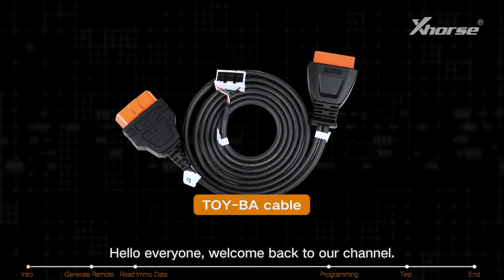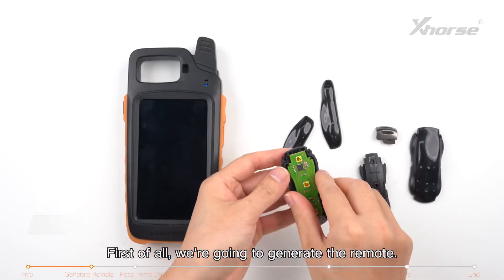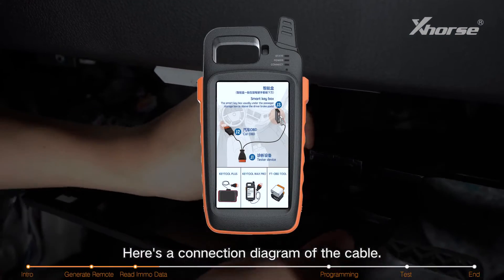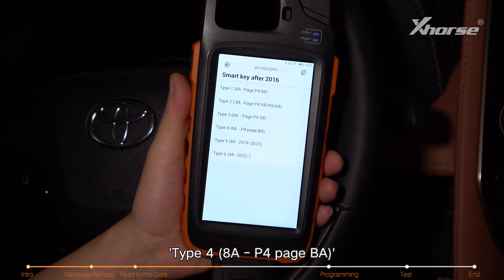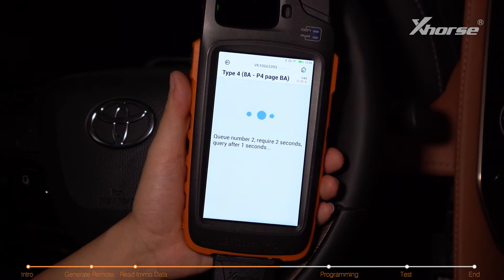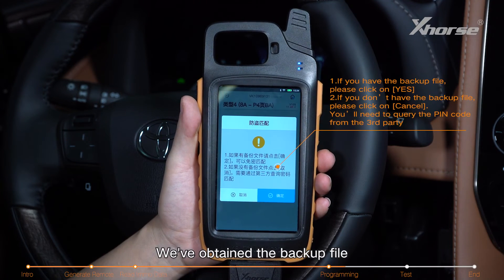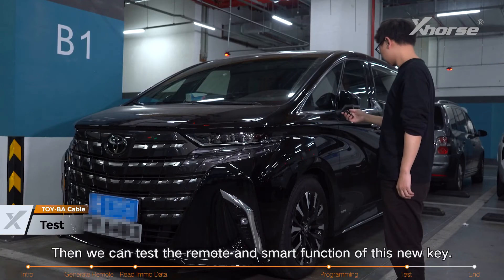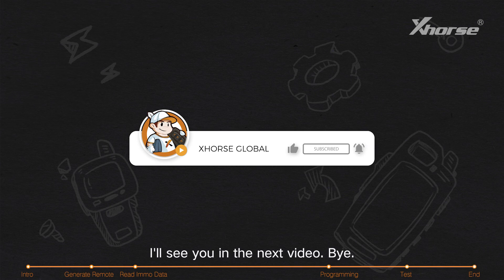How to Use Xhorse Toyota BA AKL Cable (Add Key 2022 Toyota Alphard) OBDII365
Xhorse XD8ABAGL Toyota BA All Keys Lost Adapter Support 2022- Toyota BA models, add key and all key lost

In this video, we're gonna show the whole process of using the TOY-BA cable and VVDI KEY TOOL MAX PRO to read the immo data and add a new key to a 2022 Alphard.

Check the video to learn more about the TOY-BA cable, which supports 2022- Toyota BA models Add Key & All Key Lost